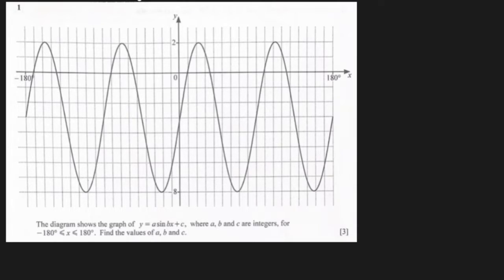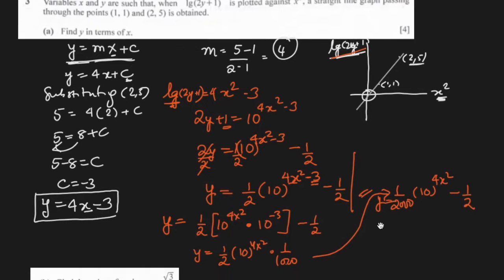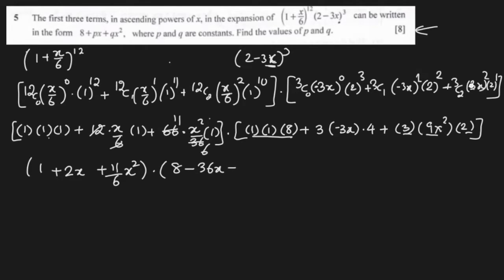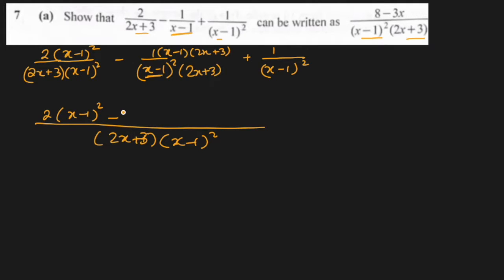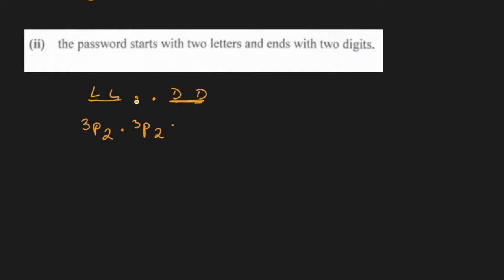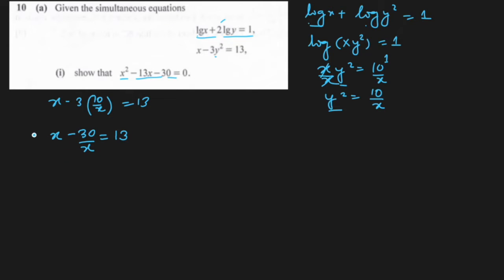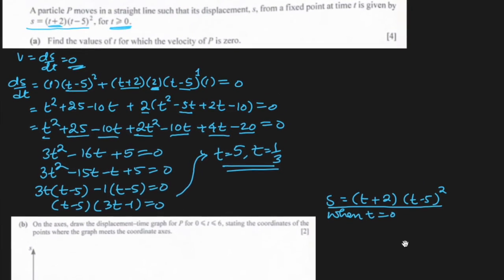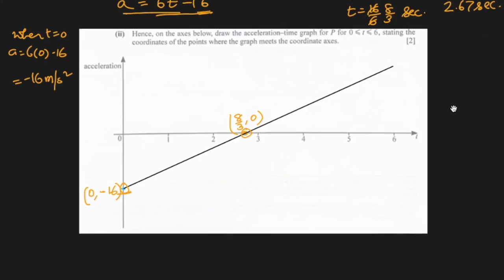CAIE IGCSE / GCSE O LEVEL May Jun 2022 ADDITIONAL MATH | 0606/12/M/J/22 | 4037/12/ M/J/22 Solutions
Timestamps
00:00 Question 1 Trigonometric graph
03:55 Question 2 Trigonometric Equation
06:50 Question 3 Straight line graph for a non linear function
15:23 Question 4 Vectors
19:05 Question 5 Binomial Expansion
26:20 Question 6 Remainder Theorem
33:56 Question 7 Integration
43:45 Question 8 Permutations and Combinations
48:00 Question 9 Equation of a normal to the curve
57:15 Question 10 Simultaneous Logarithmic Equation
1:06:36 Question 11 Motion in a straight line graph